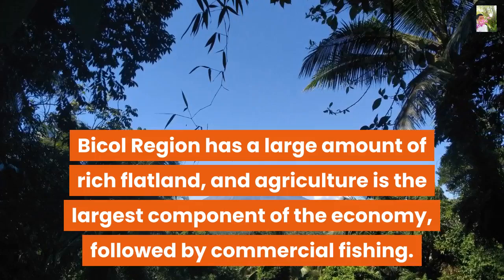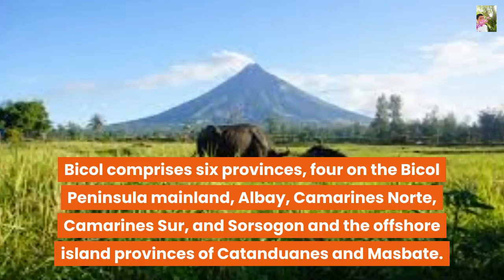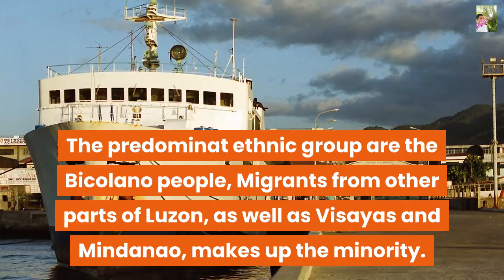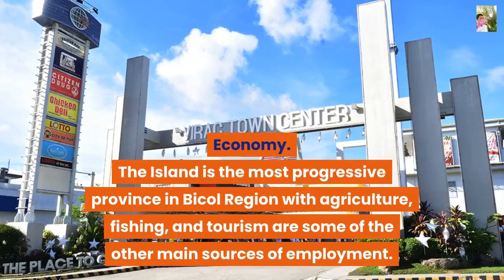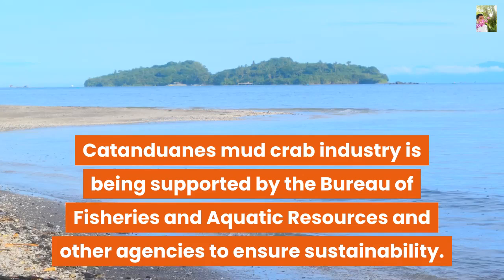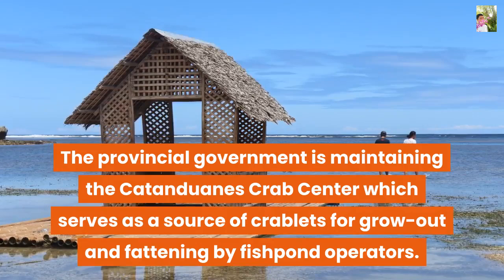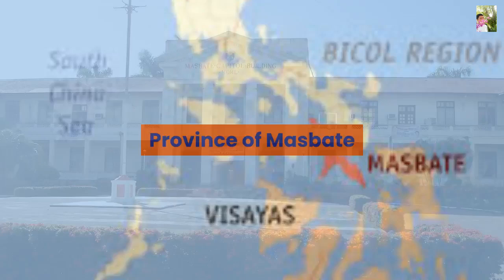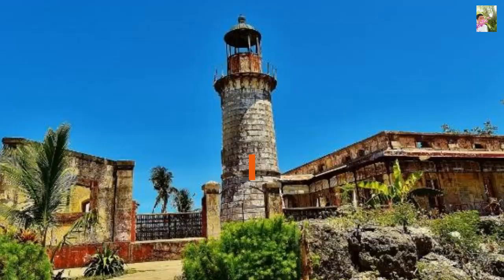Region 5. Bicol (Part 2) / Philippine Culture and Tourism Geography / Sorsogon, Masbate, Catanduanes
This video gives the brief cultural, historical, geographical and tourism characteristics of the Region V, the Bicol Region (Part 2) with provinces of Catanduanes, Masbate and Sorsogon.

This is purely instructional and educational resource in response to the new normal of delivering academic requirements of our students.

This video is dedicated to the provinces of Bicol Region who were heavily hit and affected by the strong typhoon Rolly. Keep Safe Everyone.